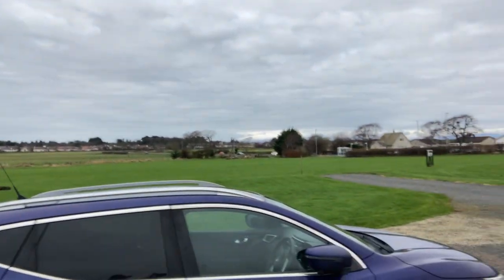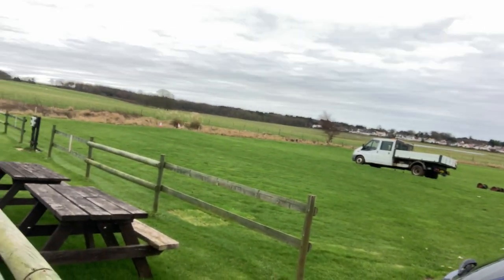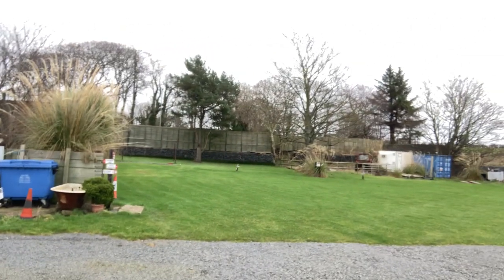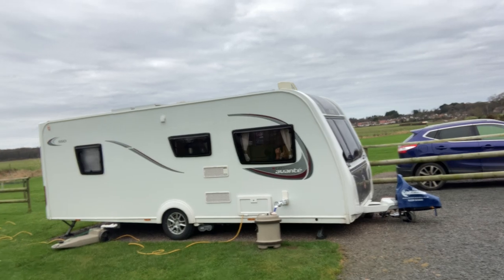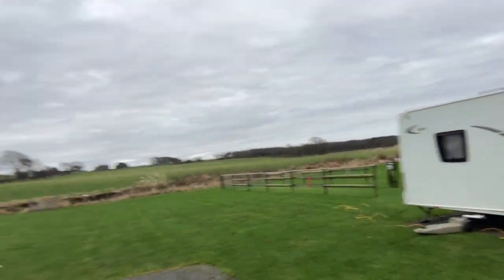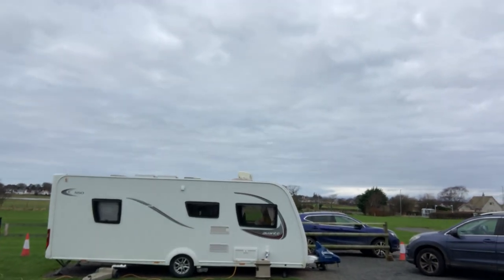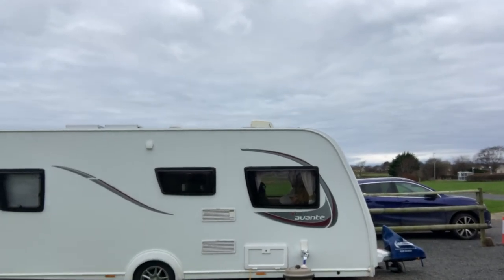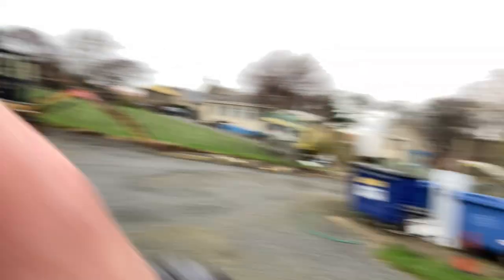Glenburn dairy camping and caravanning club site in Loans update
Glenburn dairy camping and caravanning club site in Loans